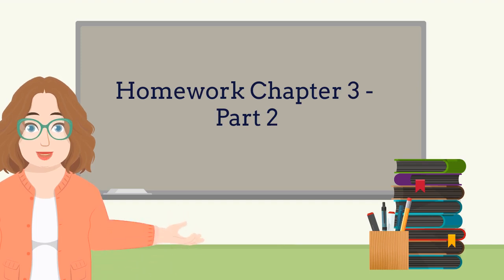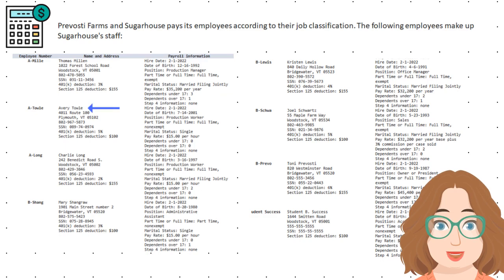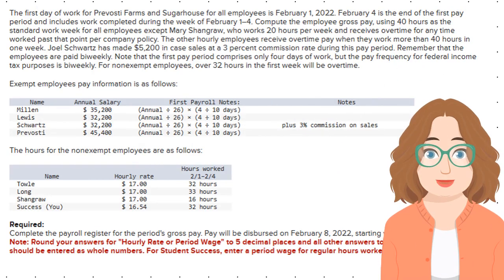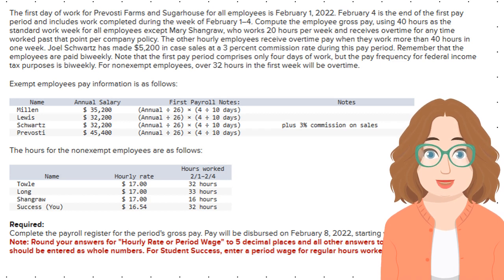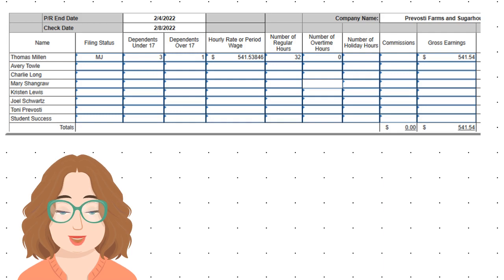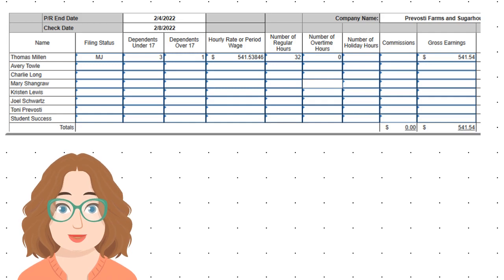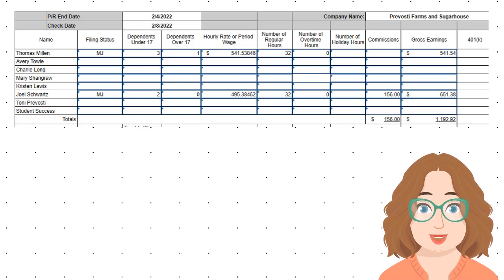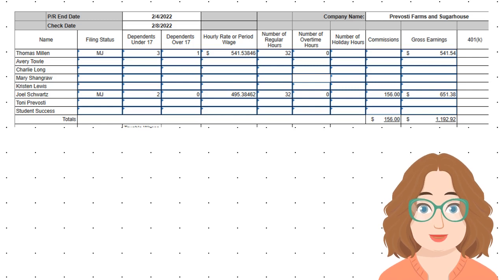Payroll Accounting: Homework Chapter 3 2